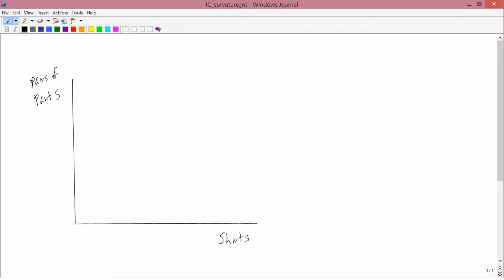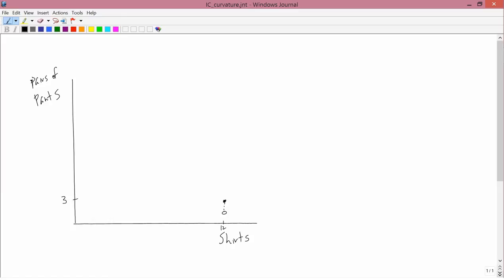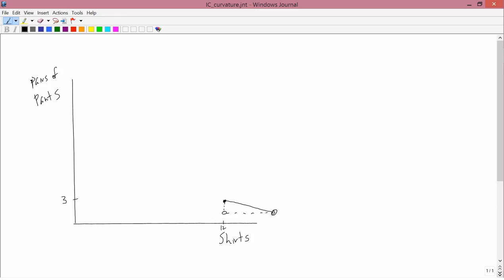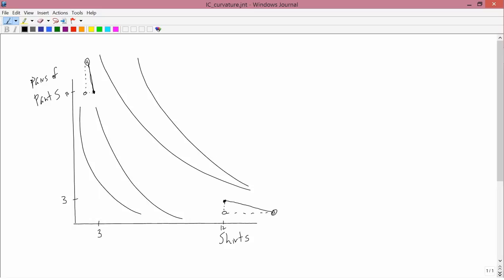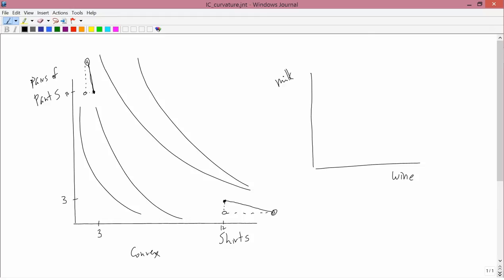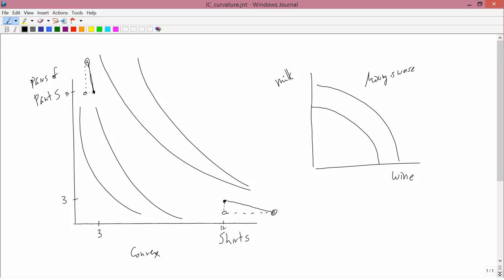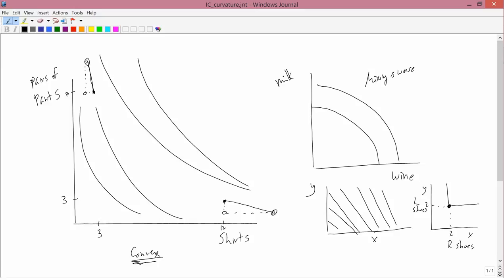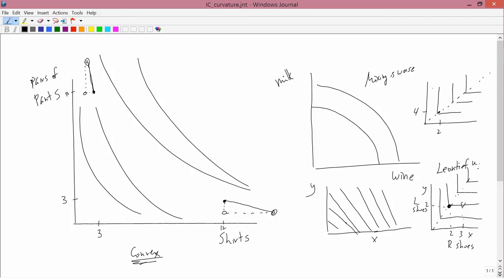Intermediate Microeconomics: Indifference Curves' curvature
Describes conditions under which indifference curves are convex or concave.